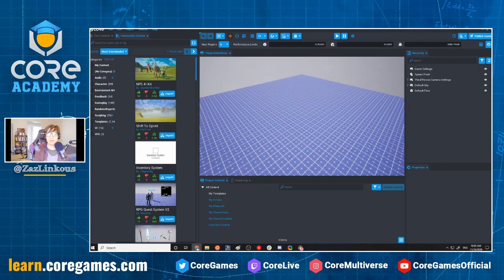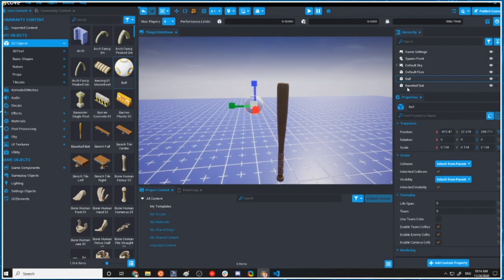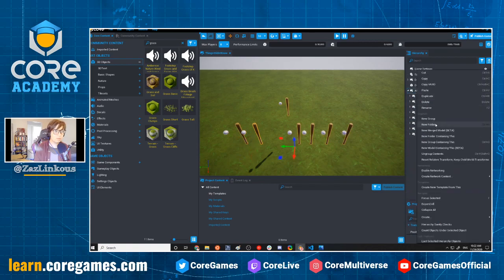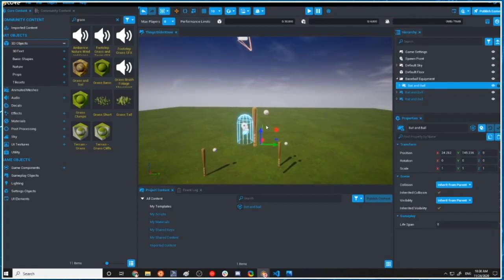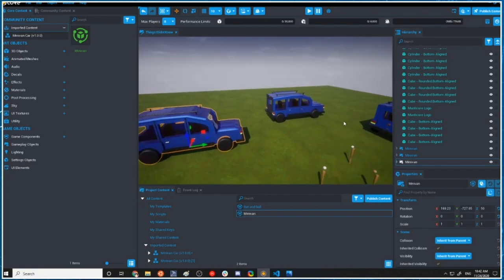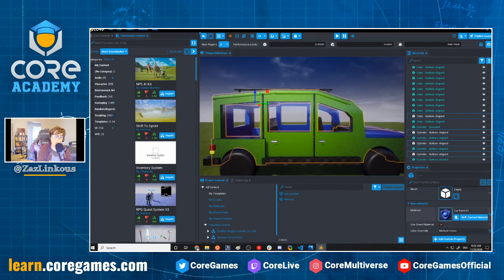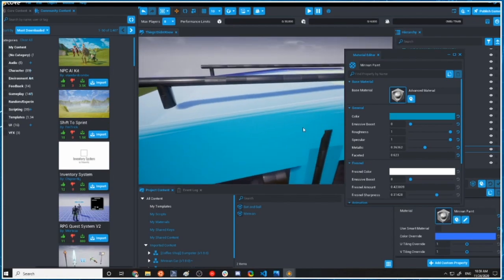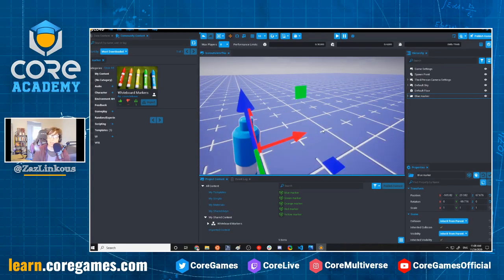Core Tips and Tricks: Modeling